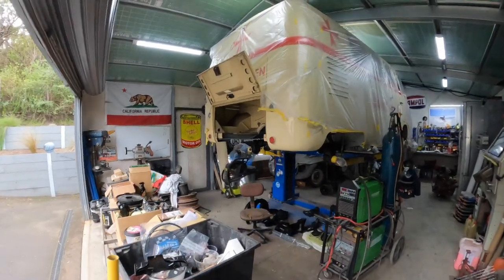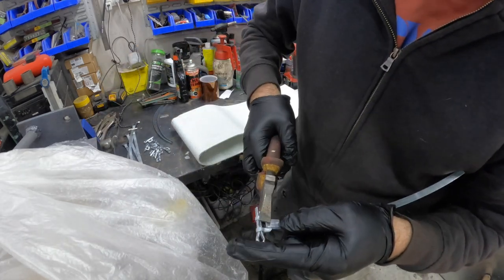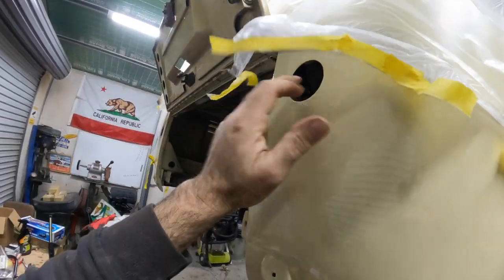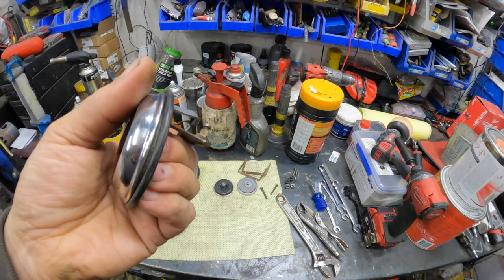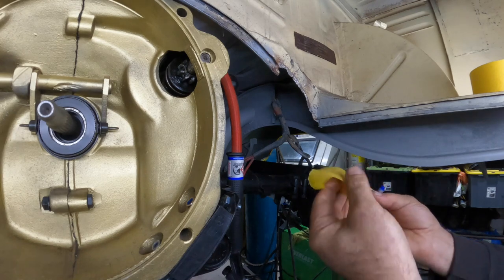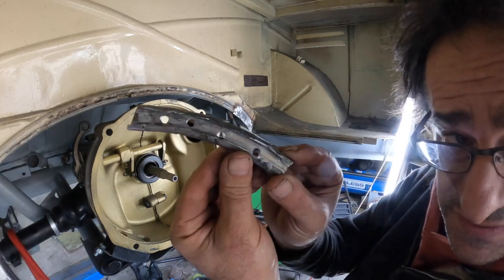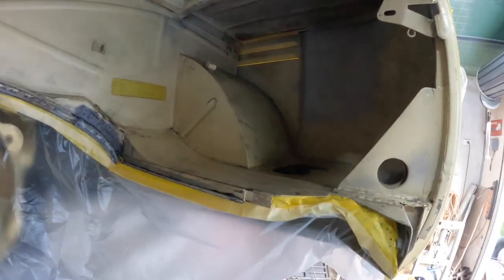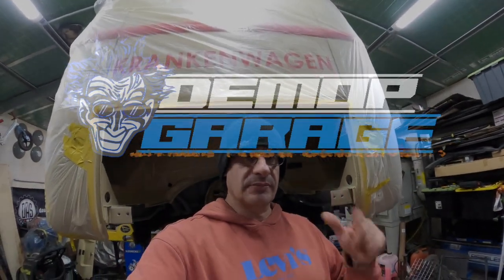Rebuilding a 1952 barn door ambulance // welding near the vin number, Paint engine bay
Today we repair the metal near the vin number can it be fixed without damaging the numbers? Also respraying the engine bay.